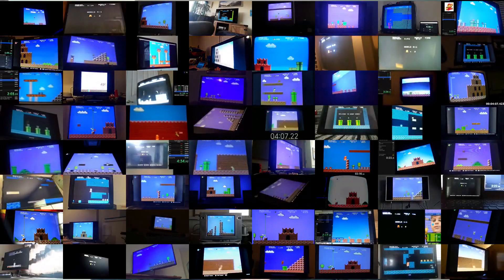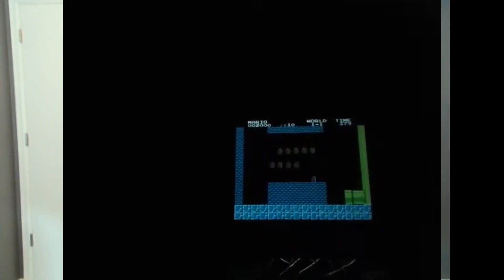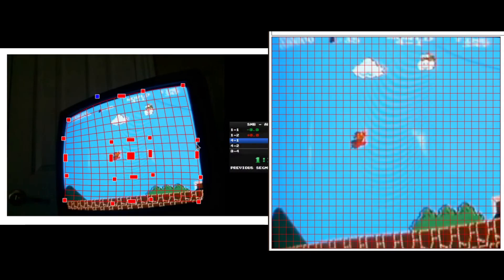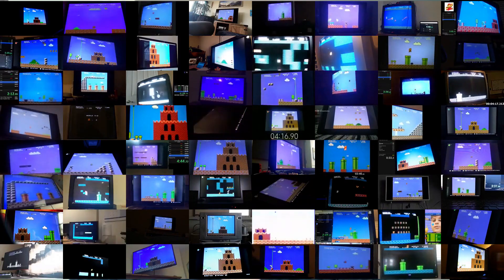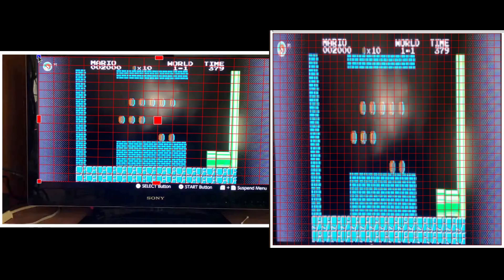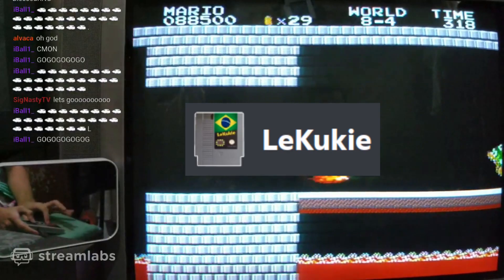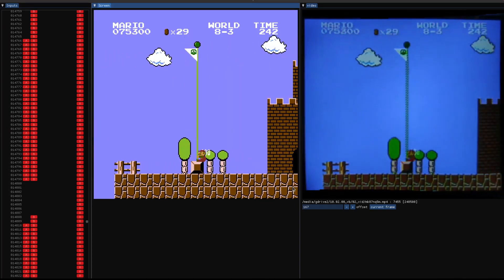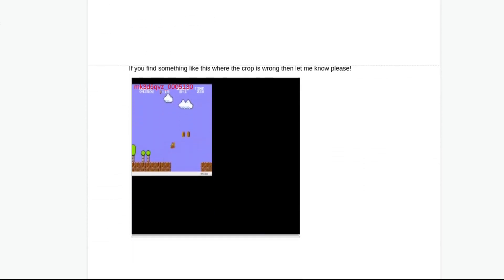Warping CRT Videos - Devlog 2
We gotta catch these videos up with reality. Come chat in the discord - maybe you can help train some neural networks with us :-)